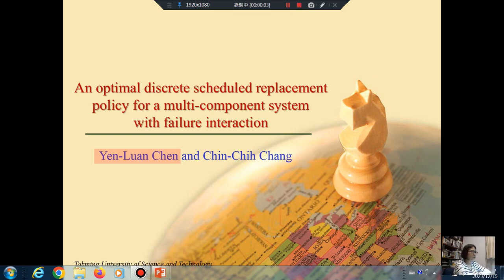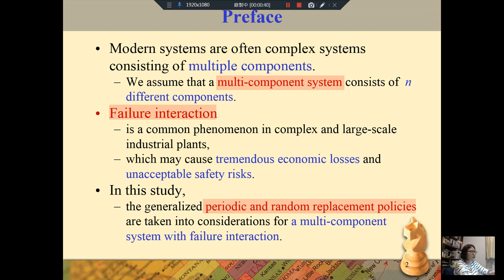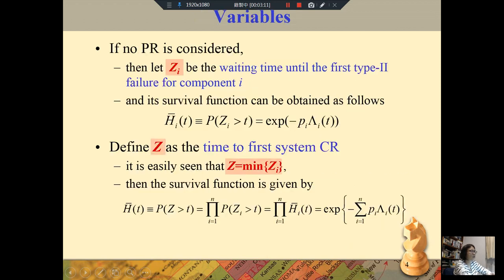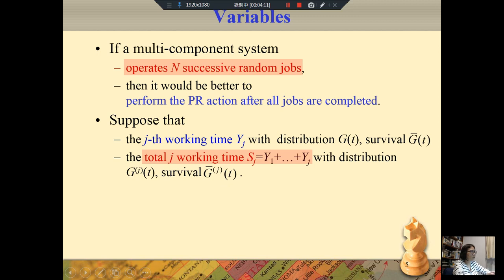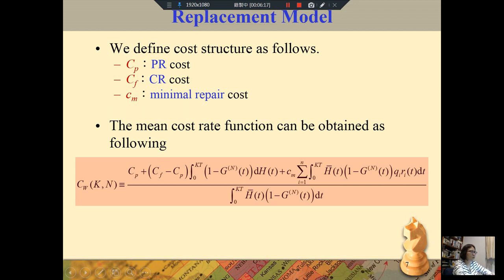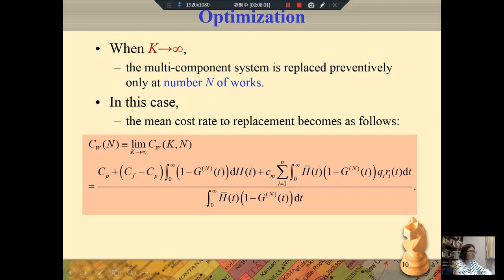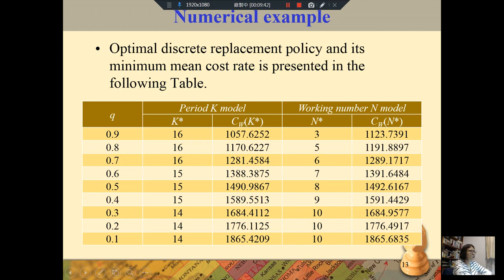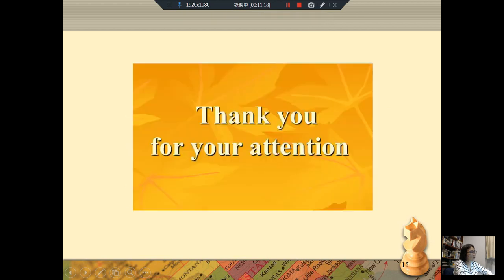An Optimal Discrete Scheduled Replacement Policy For A Multi Component System With Failure Interacti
Presenter: Yen-Luan Chen
Institution: Takming University of Science and Technology, Taiwan
Presentation Slides:
Title: An Optimal Discrete Scheduled Replacement Policy For A Multi-Component System With Failure Interaction